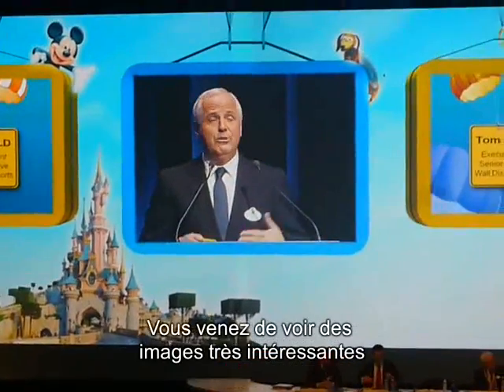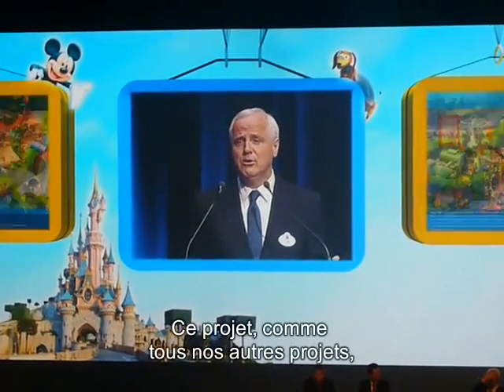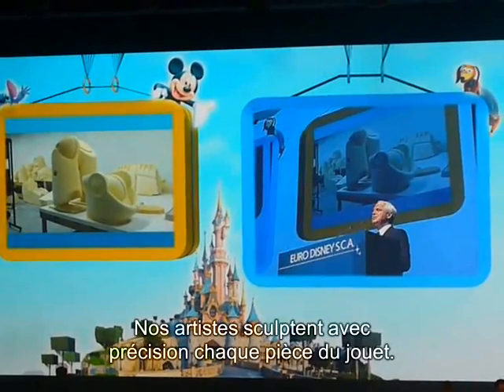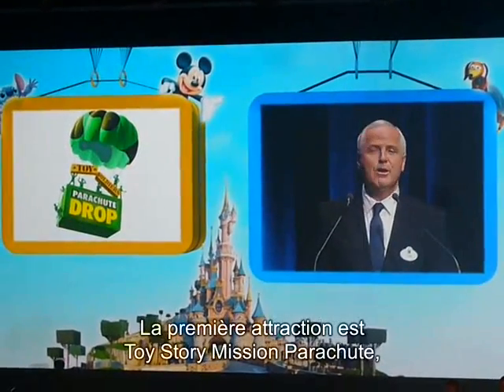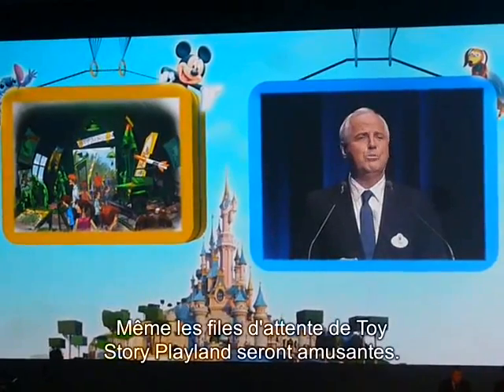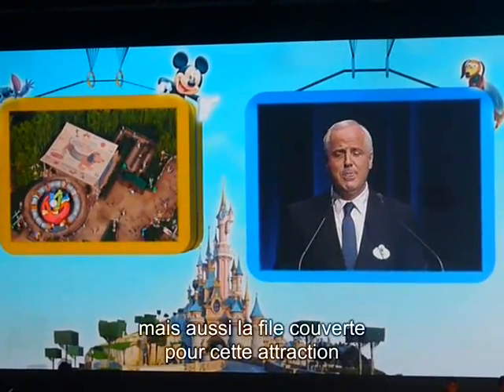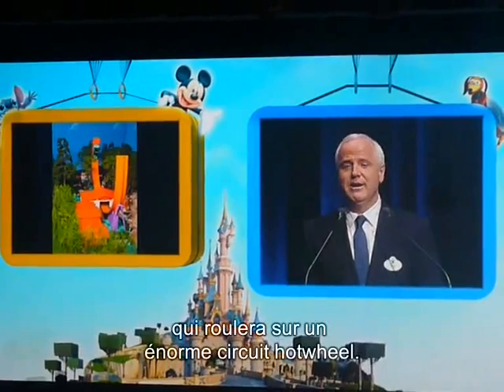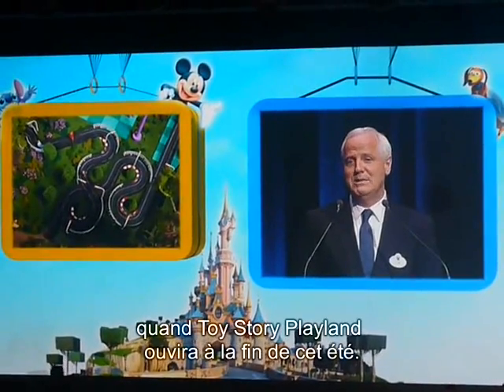Making of Toy Story Playland Disneyland Paris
L'imaginieur Tom Fitzgerald présente le making of Toy Story Playland lors de l'assemblée générale des actionnaires le 17 mars 2010.